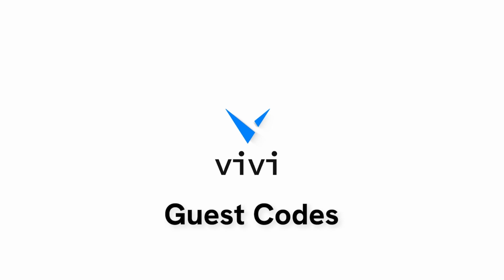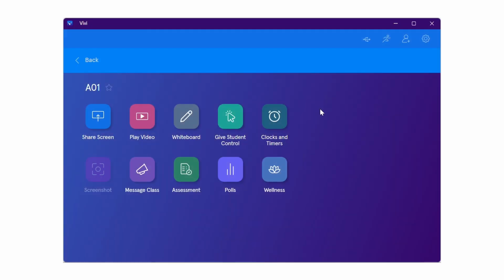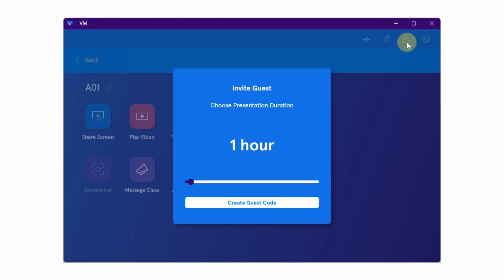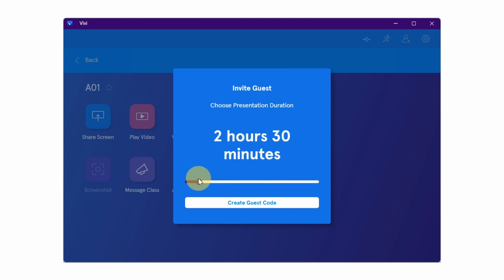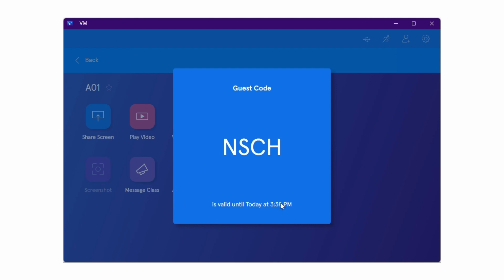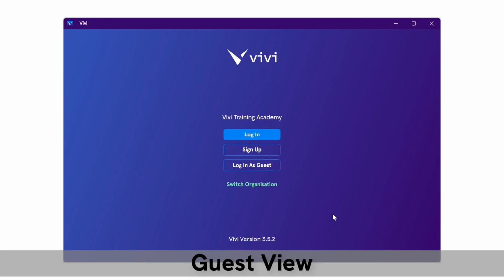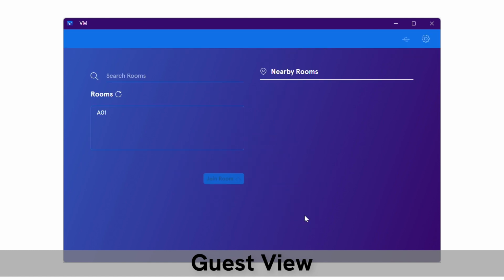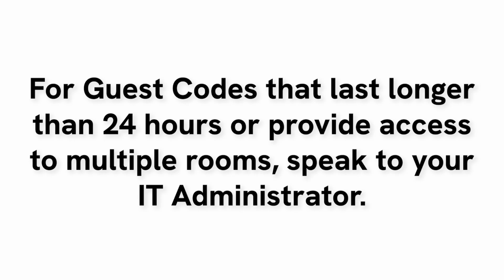Guest Codes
Vivi provides organizations and schools the ability to provide temporary access to the Vivi classroom environment for guests/presenters via Guest Codes. Learn how Guest Codes work with this short tutorial!